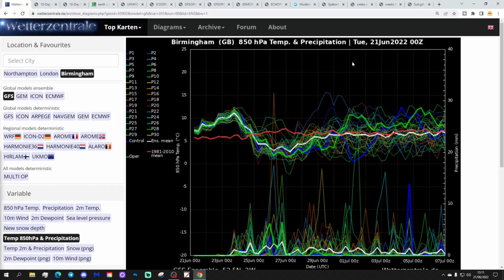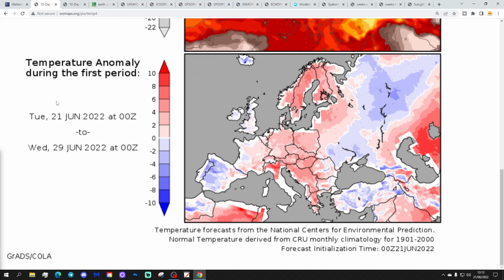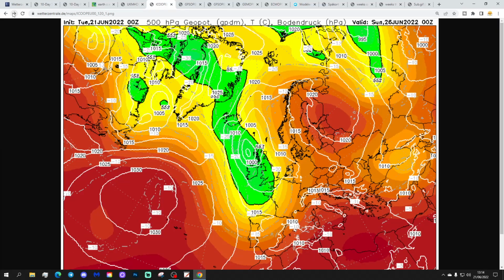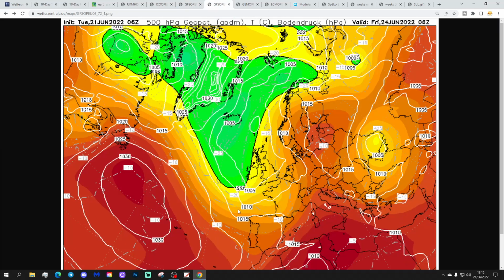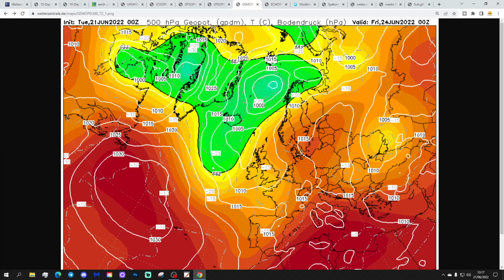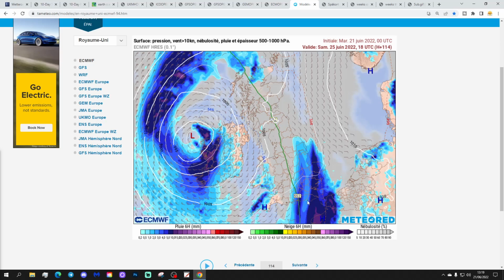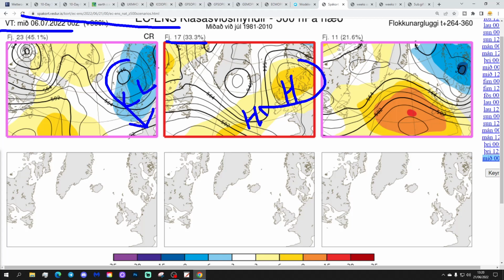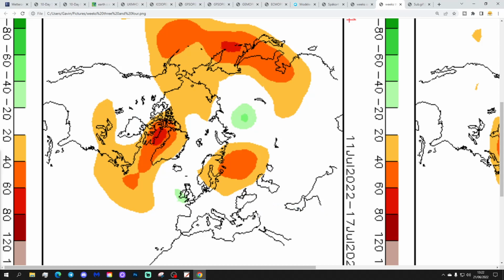Ten Day Forecast: Will Early July Turn Hotter?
Hello everyone and thanks for tuning in to today's video. We're going to look at the weather for the next ten to fourteen days for this video. Day ten will take us to the first of July - and we'll be able to extend out beyond that with the extended GFS and ECM ensembles (they run to around a couple of weeks) - We'll have a look at CFS v2 for the next four weeks taking us to the 17th July at the end of the video.

A ridge of high pressure will keep the weather generally dry and warm in the next few days but a trough of low pressure will turn things cooler and wetter at the end of the week and into the weekend. Looking ahead to next week unsettled weather is likely to continue but we may pull up warmer air from the south for a time... A very unsettled end of June is probable but will high pressure and hotter weather return for early July?

💡  Video Credits: 💡

💡  GWV Links: 💡